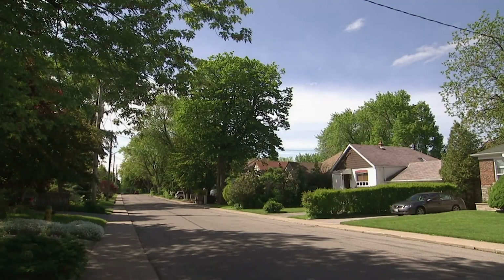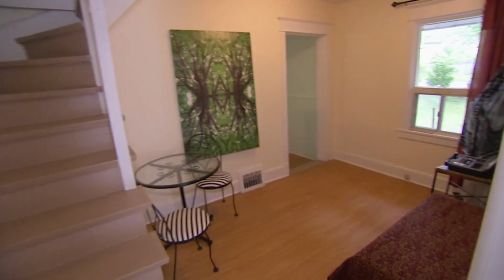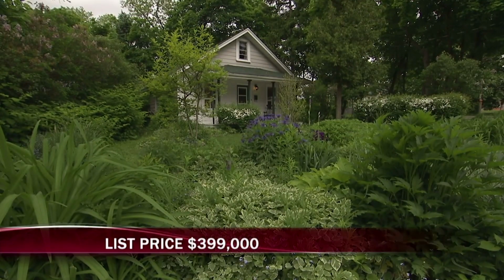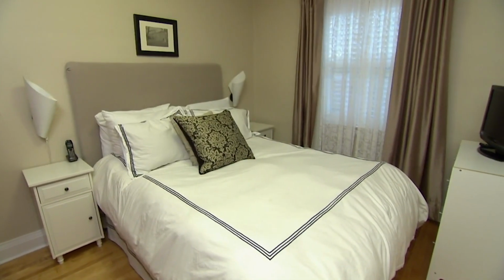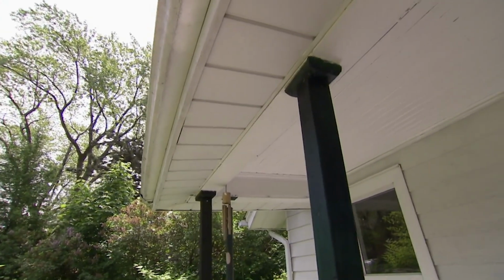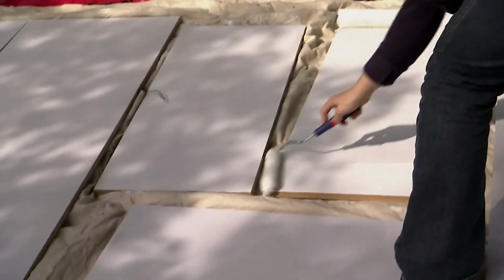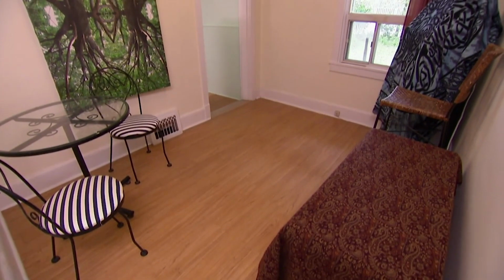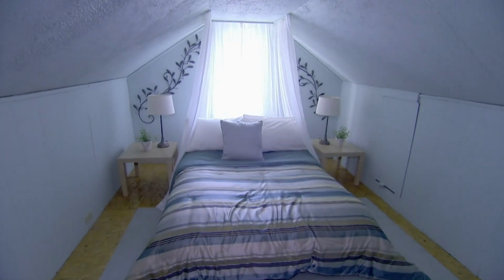Selling My House In a Million Dollar Neighbourhood | Unsellables S2 E1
Lisa and her children are living on top of each other in their bungalow. Lisa desperately needs to sell but can't get it gone. Join property expert Sofie Allsopp, Anthony Sayers, and the design team in their latest interior design task. Is a makeover enough or will there need to be some major renovations? Find out at the start of season 2 of "The Unsellables".

Abode is the ultimate home and gardening design channel. We are the home of all your interior and exterior design needs. Watch makeovers, transformations, and full renovations from start to finish and pick up some DIY tips along the way. We publish unique, unexpected, and untold stories from across the globe every week.

Content licensed from Cineflix.